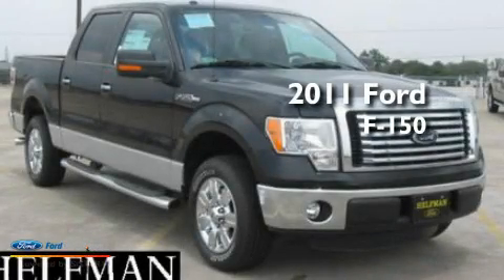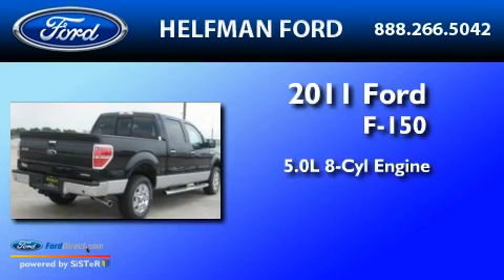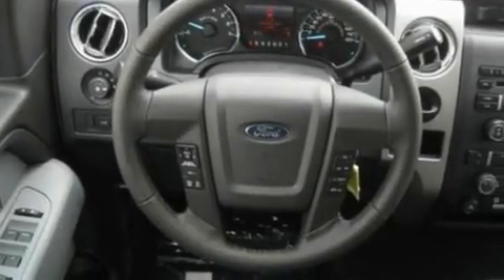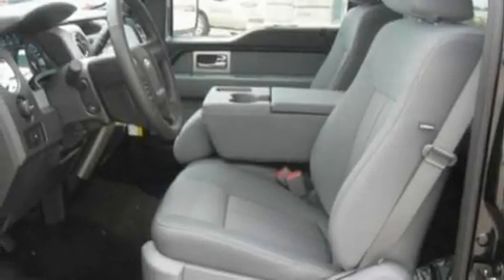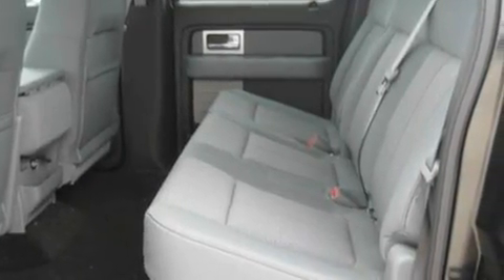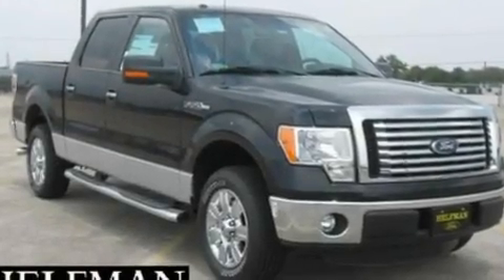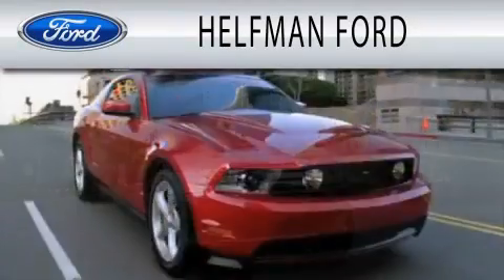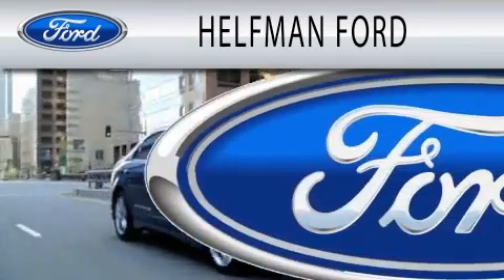2011 FORD F-150 Stafford TX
Year : 2011
 Make : FORD
 Model : F-150
 Engine : 5.0L V8
 Trans . : AUTO 6SPD
 Exterior : BLACK
 Miles : 10
 Interior : STEEL
 Stock : NQ336